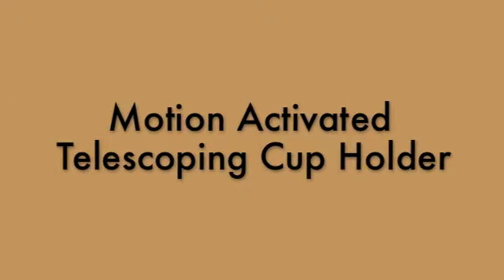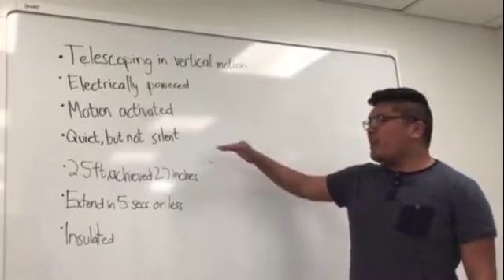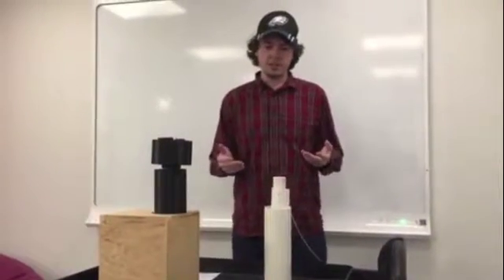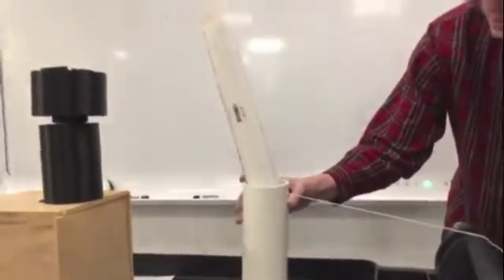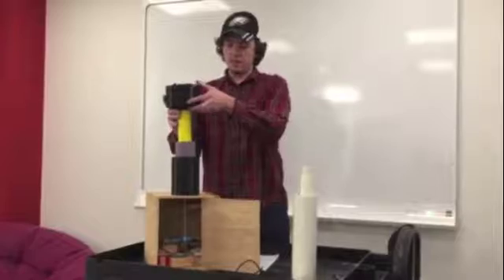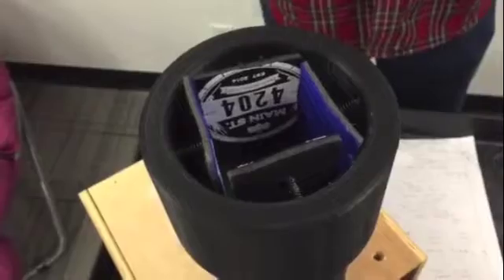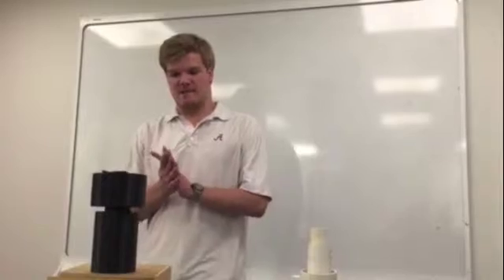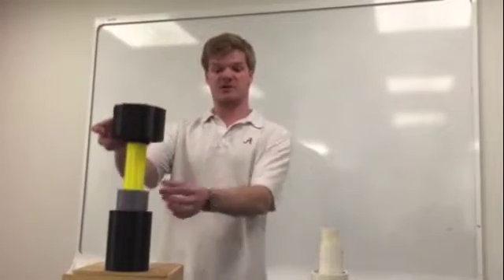Group K Telescoping Cup Holder